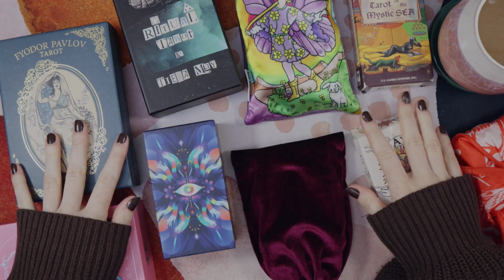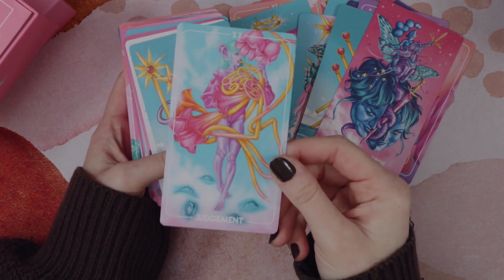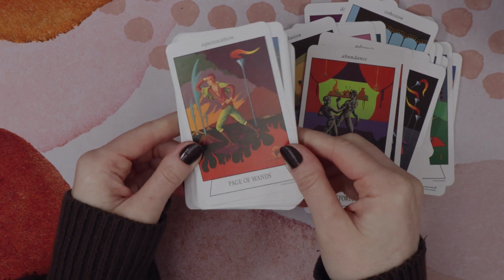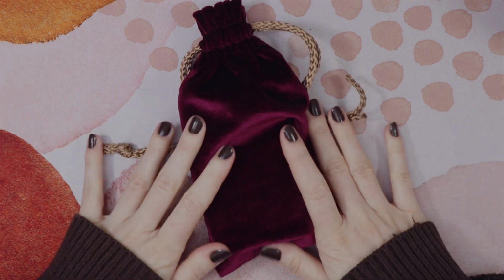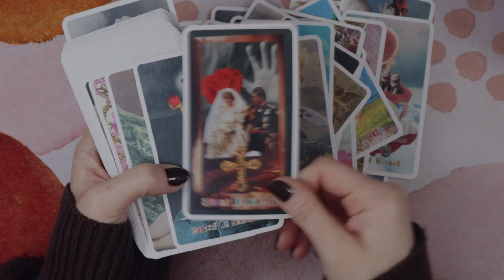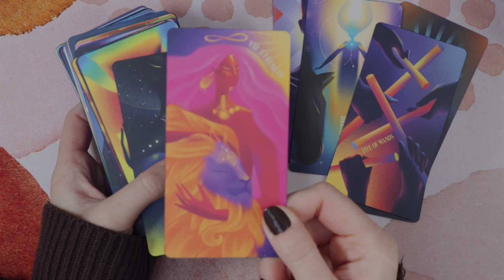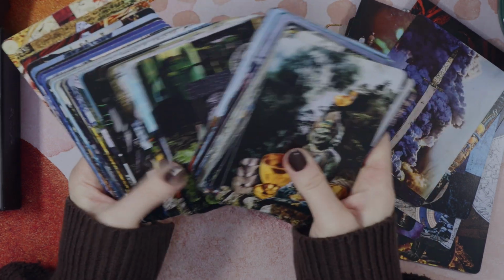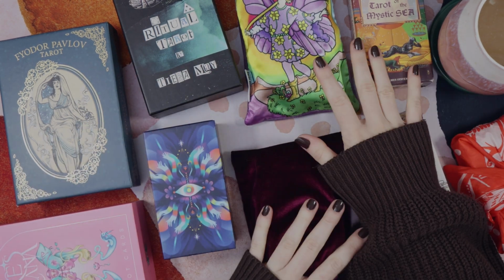the most beautiful tarot decks 😍 feed your inner magpie with sparkle and colour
Some decks hit you with the symbolism, or the reading experience. But sometimes the artwork itself is what earns them a place in my favourites list. I'm sharing ten decks I find visually stunning, whether it's the colour palette or the sheer artistic skill.

- You're on the lookout for visually striking decks to add to your collection.
- You collect collage, illustrated, and painterly decks.
- You're curious how colour, texture, and artistic choice affect how a reading feels.
- You just want to enjoy some tarot eye candy!

📝 In this video:
- Five decks chosen for their irresistible colour palettes.
- Five decks that deserve more love for their sheer artistry.
- How decks can feel cohesive, evocative, or difficult to read regardless of art style.
- A little commotion for those extras like gilded edges and holographic finishes that make my magpie heart happy.

⏰ Timestamps:
00:00 let's talk tarot eye-candy
01:22 sparkle and rainbows
03:09 bubblegum-coded magical girl vibes
05:47 saturated surrealism
07:58 a love letter to queer history
11:42 sap greens and smokey purples
14:01 dreamy collage
16:12 fiery oil paintings
18:35 larger than life alien strangeness
21:54 intense analogue collage
25:05 a limited colour palette lets the illustration shine
27:03 what are your most beautiful decks?

✨ Decks shown:
Sistine Tarot: OOP
Mary-el Tarot
Ritual Tarot
Witch Sister
Zeke’s Arcana: OOP
Fyodor Pavlov
Navigators Tarot of the Mystic SEA
Dream Vision